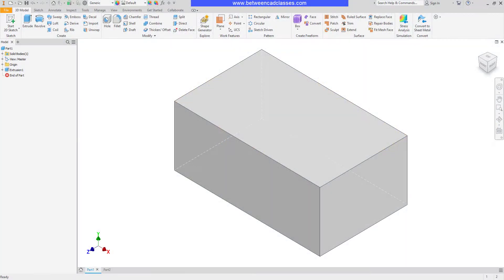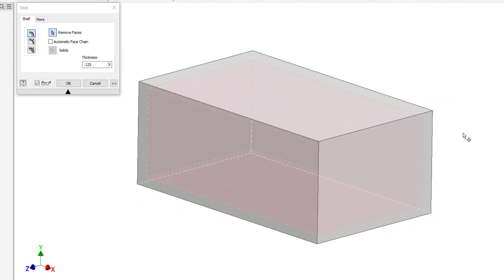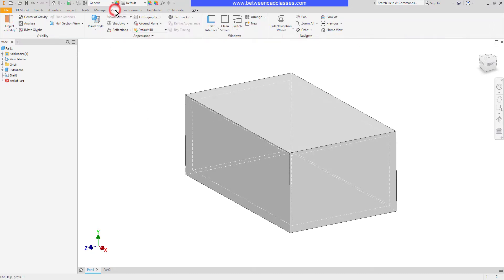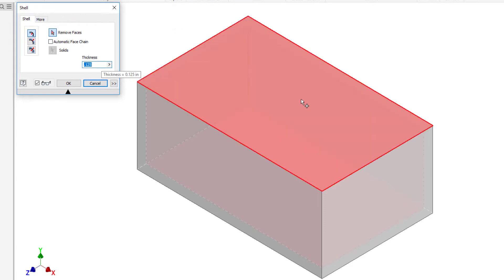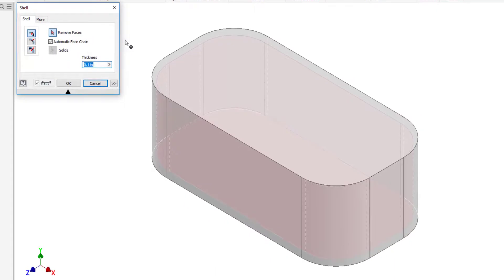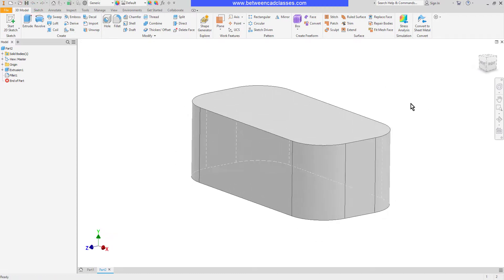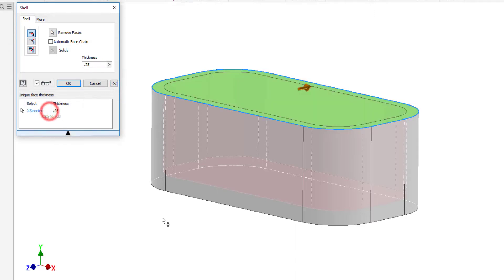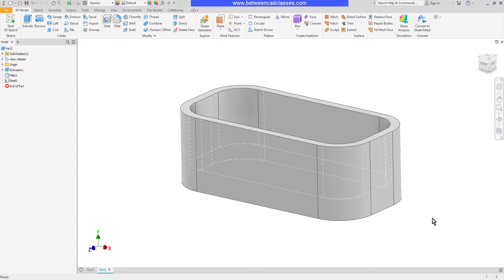Creating a Shell Feature in Autodesk Inventor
In this video you will learn how to use the Shell command in Autodesk Inventor to create a hollow cavity within a part.

0:00 Introduction
0:10 Starting the Shell command
0:23 Adjusting the Shell thickness
0:33 Adjusting the Shell direction
1:39 Removing faces
2:27 Automatic Face Chain
3:08 Unique face thicknesses
4:13 Summary